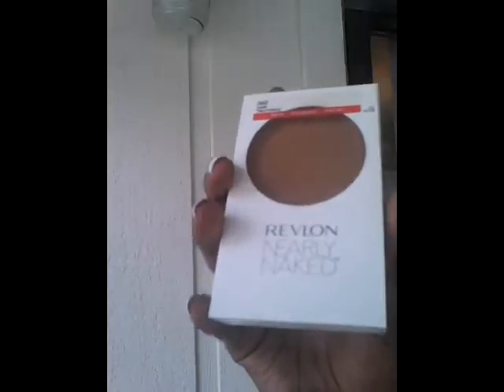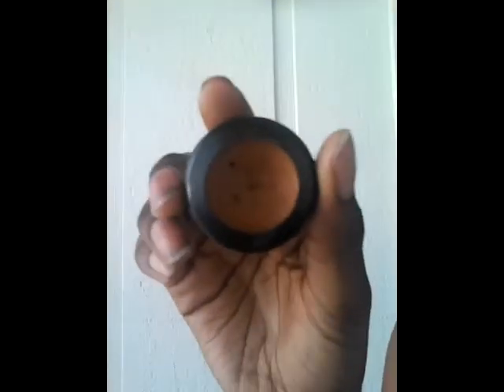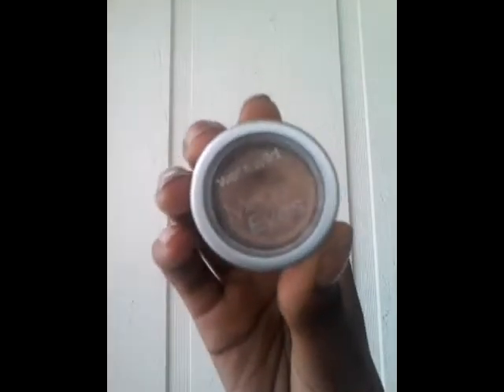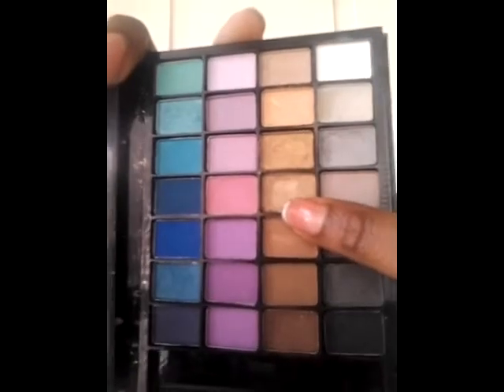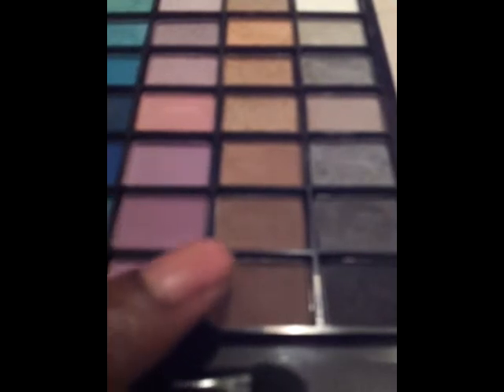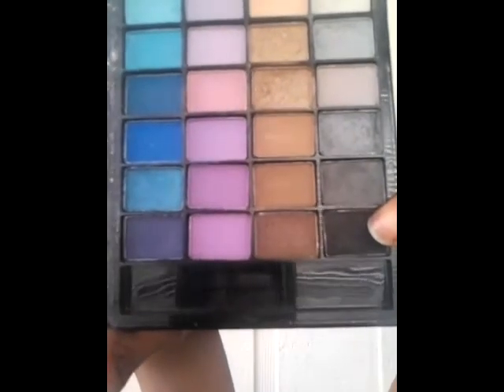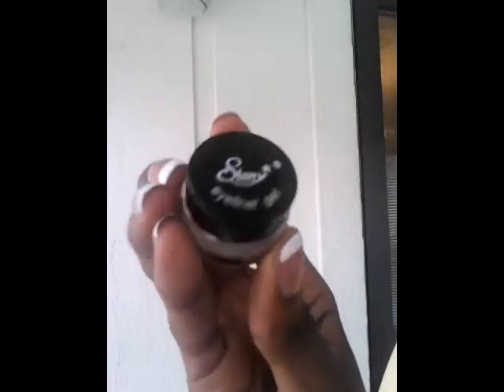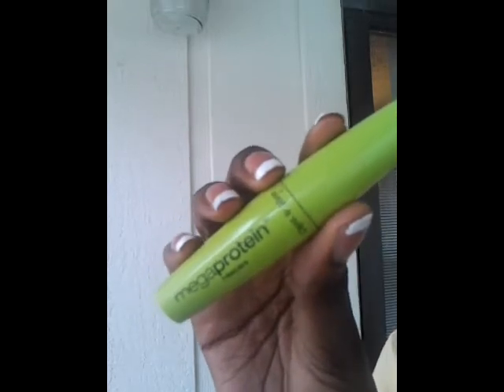Getting ready for Prom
❤️Open for more info❤️                                                                 I hope you guys enjoy this video!
  ➖➖➖➖➖➖➖➖➖➖➖➖➖➖➖➖                                                            ❤️Products used❤️
🔅Elf little black book night edition
🔅Starry gel eyeliner
🔅Wet n' wild mega eyes
🔅Wet n' wild mega protein mascra
🔅Revlon nearly naked foundation

❤️About me❤️
🔅Name- Arionna or Ari
🔅Age-17